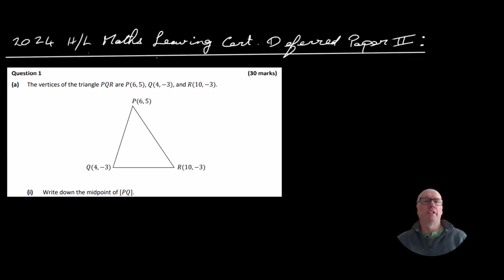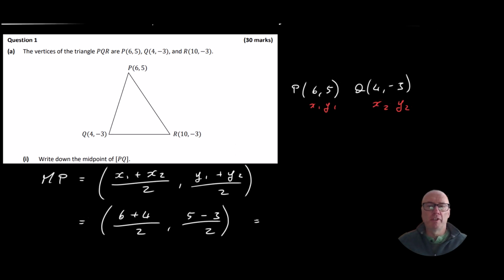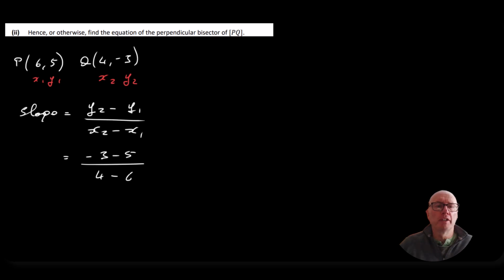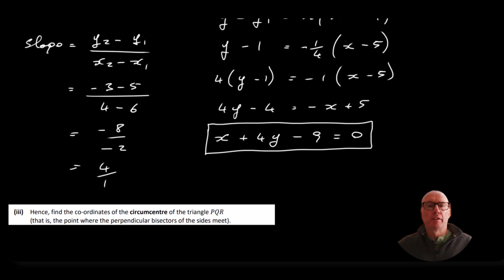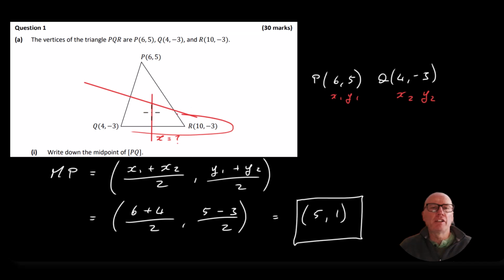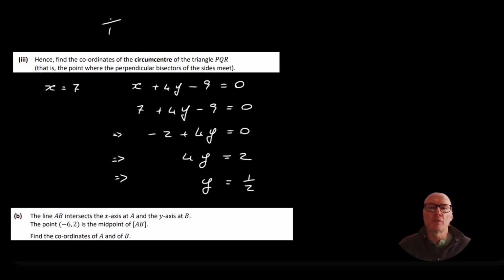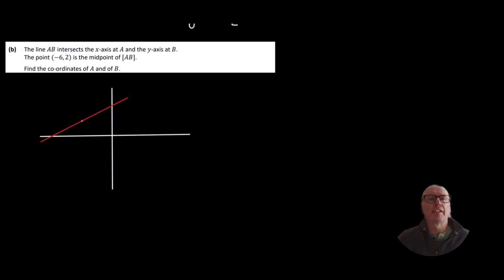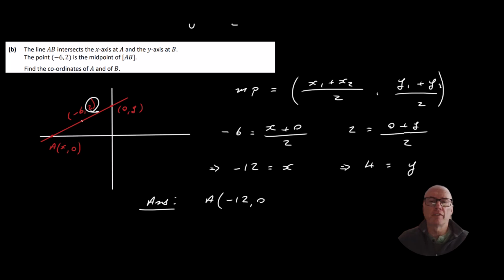2024 HL Maths LC Deferred Paper 2 Q1